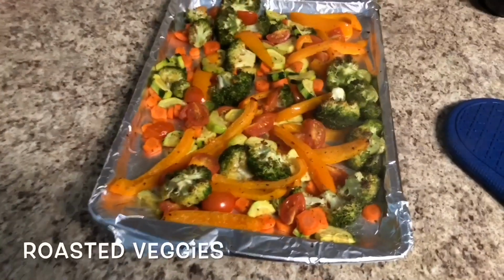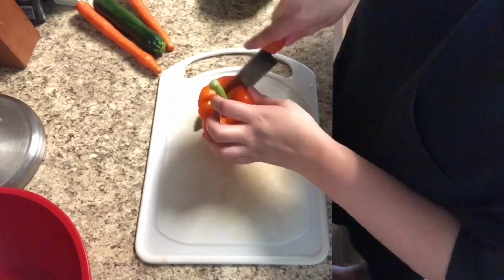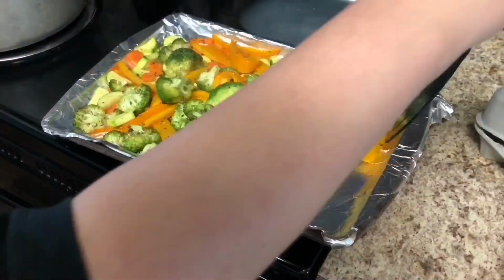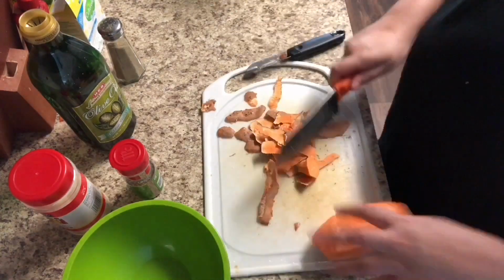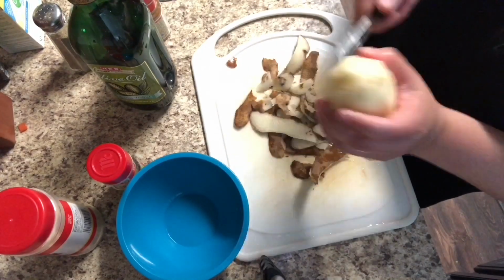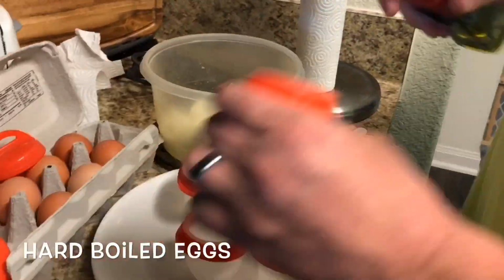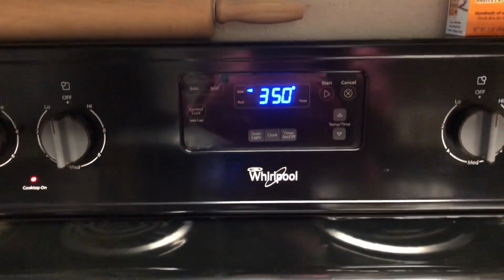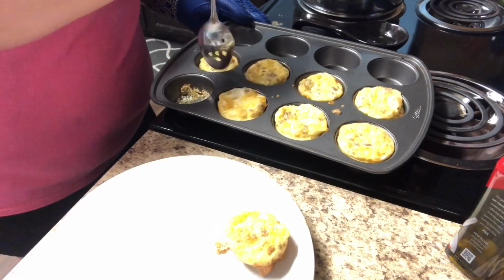HEALTHY WEEKLY MEAL PREP / Foodie Friday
Welcome back y'all! Today I am sharing with you some Sunday meal prepping for the week for my family of 3!

We would love to have you join the fam!

Are you a creator?? Sign up for TubeBuddy now to get tools to help your channel grow and rank your videos better!

About Me:

Age: 30
Located: North of Austin, TX
Kids: One son, Charlie
Relationship: Married (3 years)
Job: Higher Education

This content is not sponsored, and all opinions are my own.